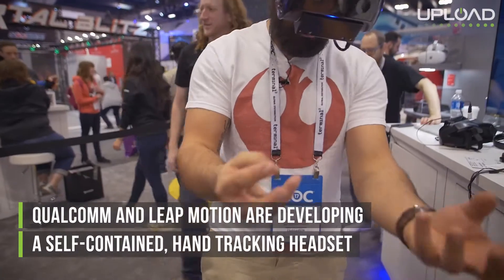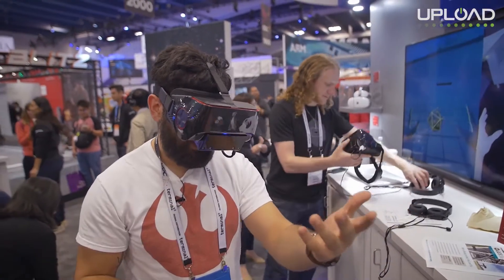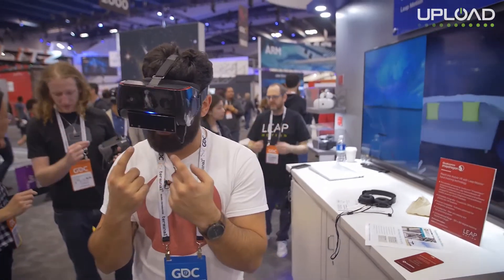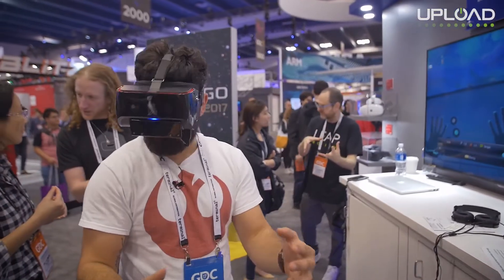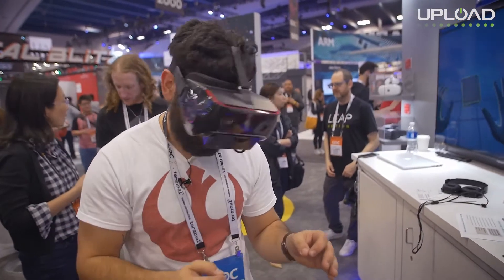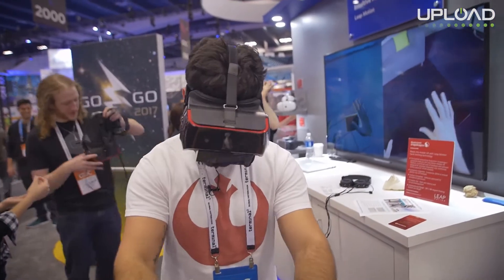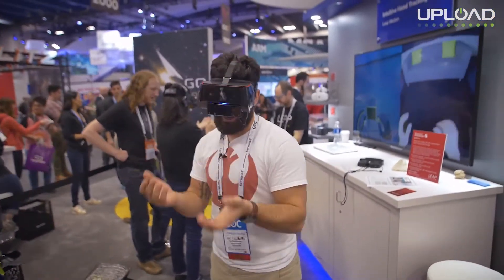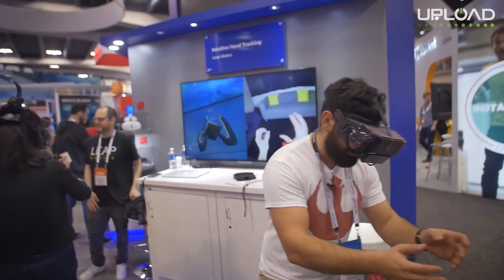GDC 2017: Qualcomm's Hand Tracking Standalone Headset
This reference design Qualcomm headset includes both hand tracking and inside-out positional tracking.